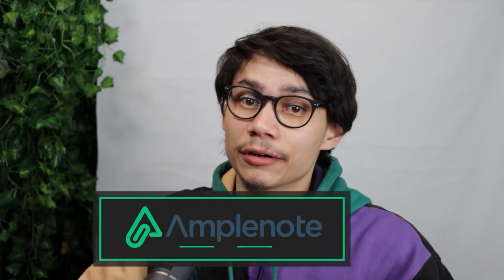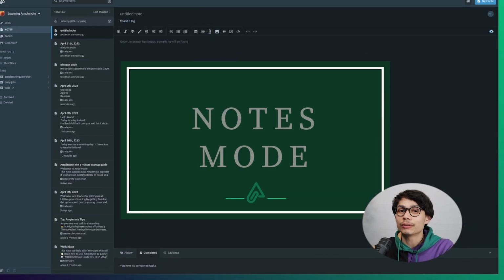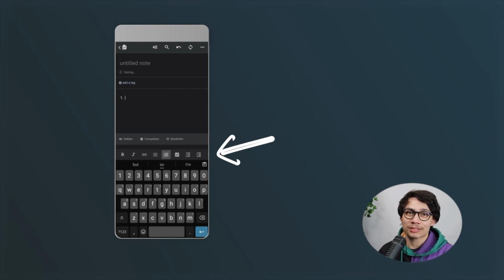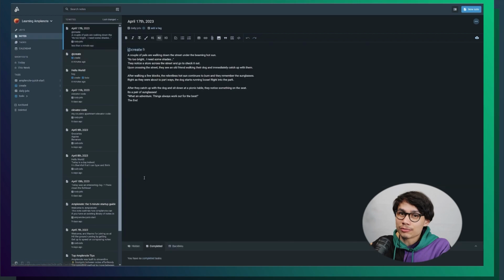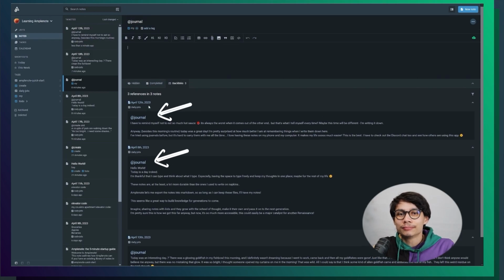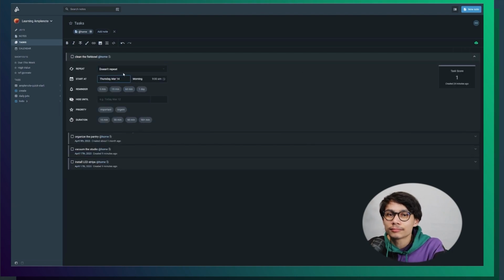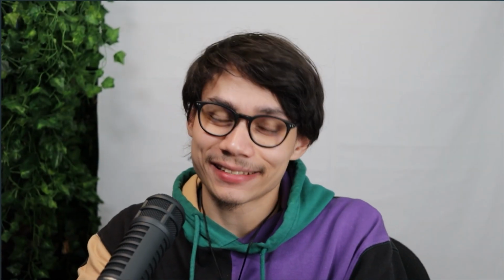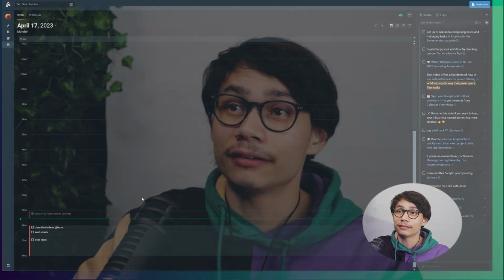How to use Amplenote | The Idea Execution Funnel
Amplenote is built on their Idea Execution Funnel.

Let's take a look at each of the modes!
00:00 - Intro
0:14 - Jots Mode
0:46 - Notes Mode
3:12 - Tasks Mode
5:11 - Calendar Mode